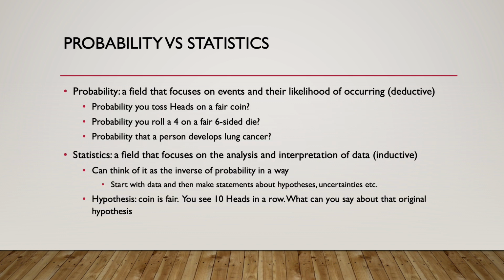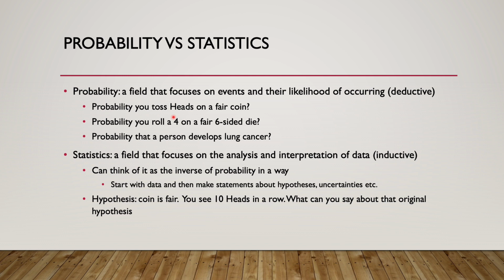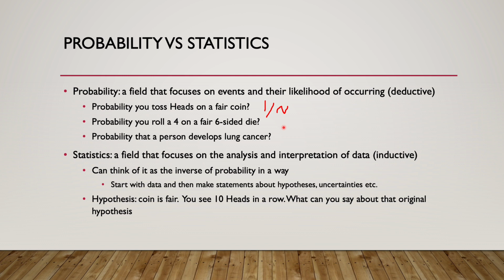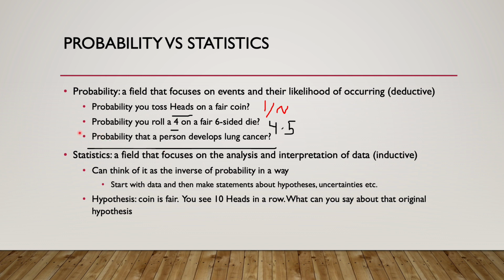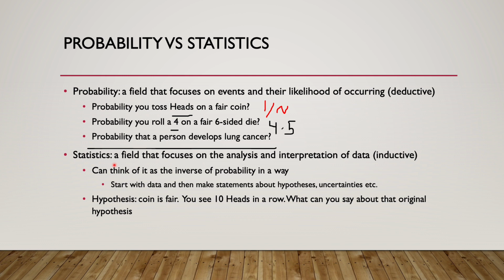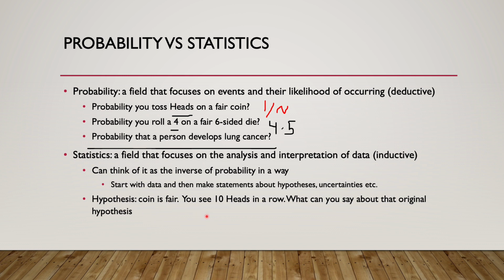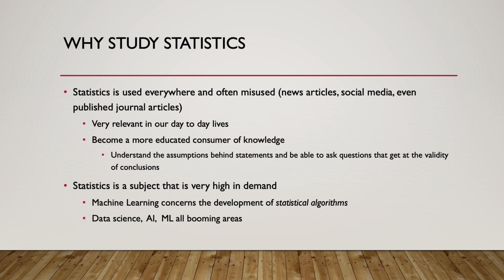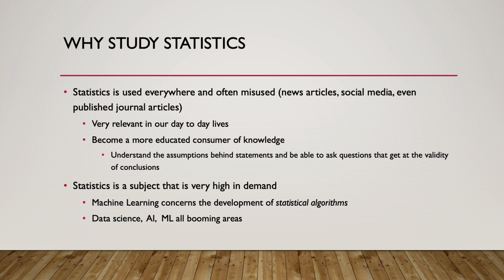Introduction to Statistics - Intuitive Statsz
Welcome to Intuitive Statsz!

This is the first video in a set of videos that will expose you to the wonderful world of statistics by leveraging basic fundamental ideas that you are already familiar with just by living your day to day life. You do not need any previous statistical background to make sense of these videos, but to those of you that are seasoned statisticians, hopefully these videos will allow you to see concepts from a slightly different perspective.